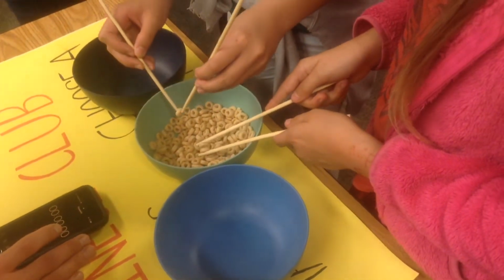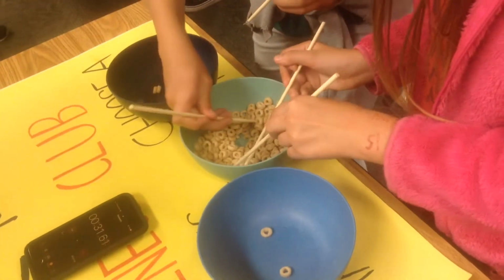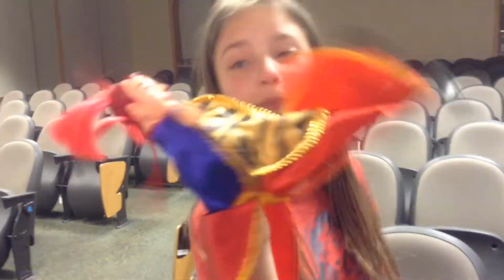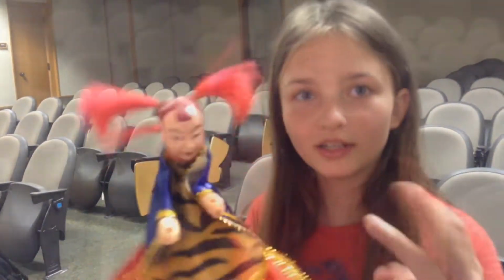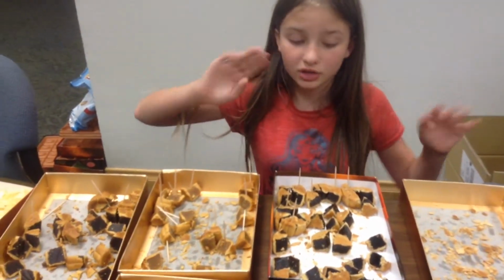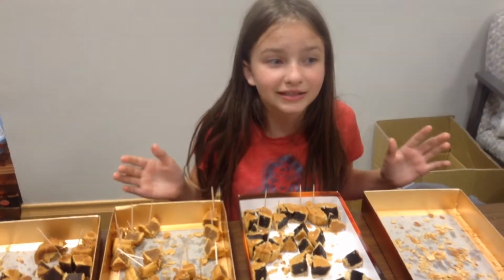Chinese Moon Festival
Hey Guys! I recently had the opportunity to go to a celebration of the Chinese Moon Festival. I didn't know anything about it before I went, but I learned a lot, and it was tons of fun! I also met a really nice lady named Jasmine Chen, who was at the head of the event, and I got to ask her a few questions. It is always nice to learn about people and their cultures. If you ever get the opportunity, try it! It is some real fun stuff!

Special Thanks to Jasmine Chen who graciously allowed me to interview her, and put this whole thing together.